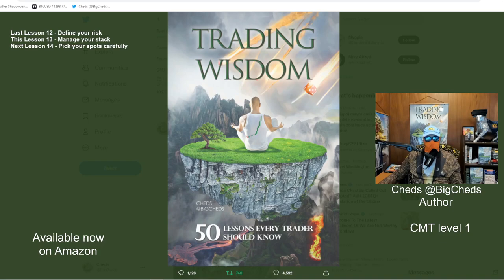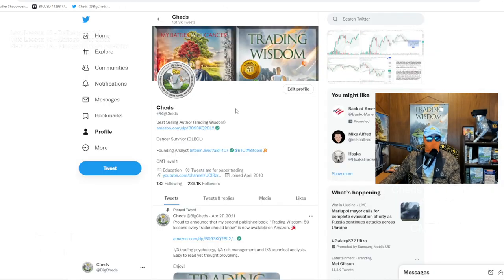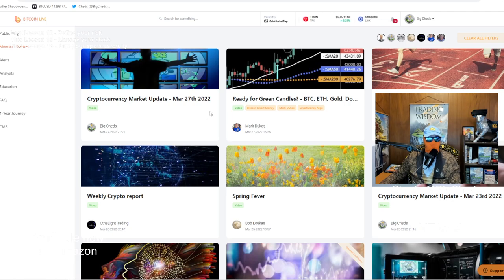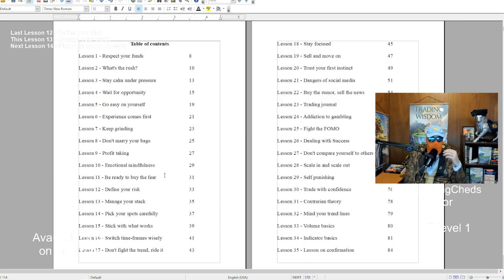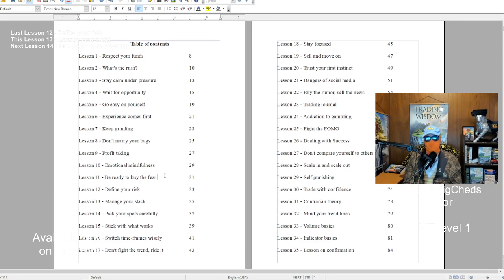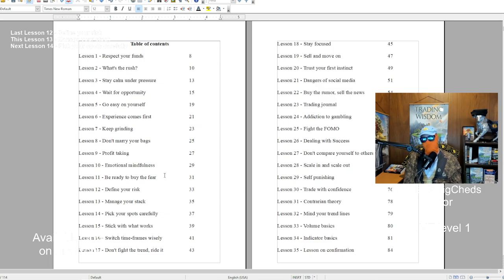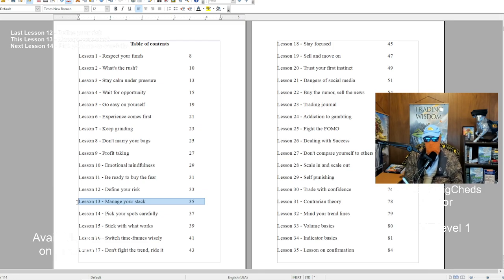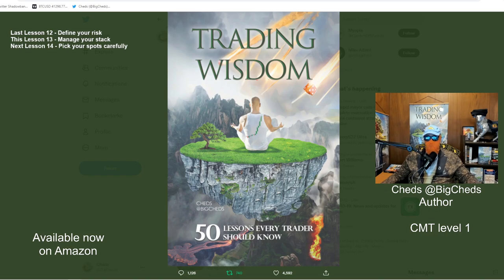Trading Wisdom 50 part video series - Lesson 13 - Manage your stack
Join Bitcoin Live if you are serious about learning how to trade

This is a 50 part video series based on my best selling trading book, where I expand upon the lessons and add greater context.

There was an overwhelming demand for an audible version of the book, so while I work on that I figured it would be a good idea to record one chapter at a time on youtube for free, that way people can get a sense of what the book is about. This also allows me the opportunity to go off script a little bit, so I can expand on the ideas in the book and give you all some more context to each lesson.

Trading Wisdom: 50 lessons every trader should know is available right now on Amazon.

** HOW TO FIND THE BOOK **

Thread will be updated if Amazon adds any new countries. Is Trading Wisdom available in my country?

Book description:
"This book can be described as 1/3 trading psychology, 1/3 risk management and 1/3 technical analysis.

My early days of trading were filled with frustration, confusion and constant losses. After making some of the same mistakes over and over again I began to adapt and learned a few tricks to minimize my losses. As I began passing these tricks on to my fellow traders through my twitter account and blog (chedstrading.blogspot.com) it launched me on a path of learning and teaching. With enough time that path lead to dedicated studies of Japanese candlesticks and classical charting, and ultimately CMT certification. My career and brand have been built on “helping new traders avoid my old mistakes”, and this book is a natural extension of those efforts. This book is also a natural extension of my “Complete Beginners Guide to Trading” that I wrote back in 2017 when I was undergoing chemotherapy for lymphoma. I subsequently beat my cancer and wrote a book about that experience, and have since continued to grow in my journey as a trader and teacher. Building on my years of work with my twitter account, learning blog and various other writings on trading subjects, I am happy to now bring together in one place all those bits and pieces that have helped to make me a successful trader.

I have personally made every single mistake mentioned in this book multiple times and therefore can speak from the heart, which I hope makes each lesson a little bit easier to learn.

Thank you for reading and best of luck in your trading journey.